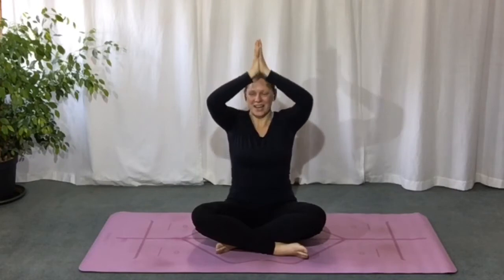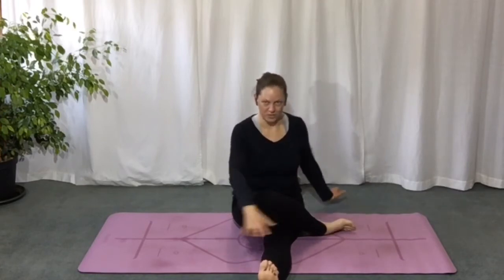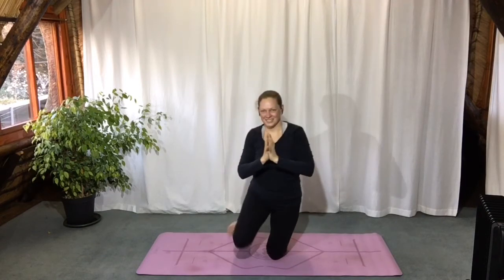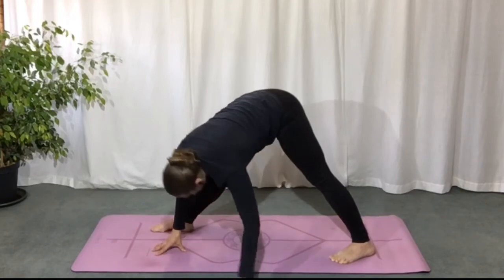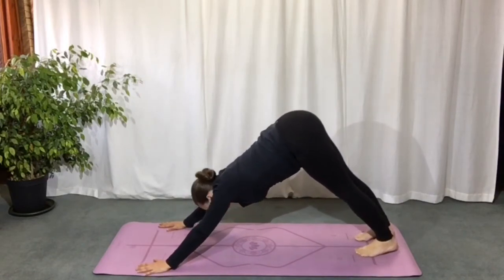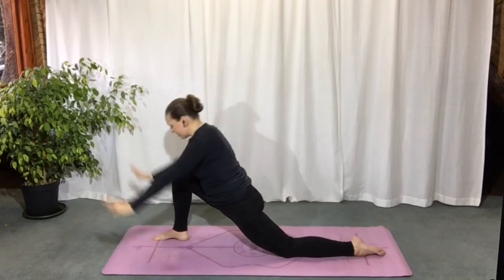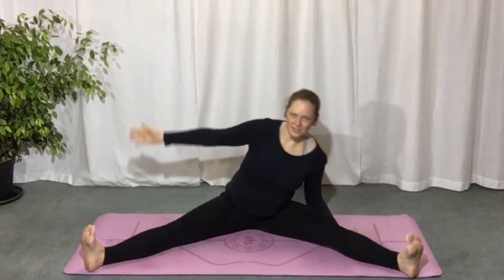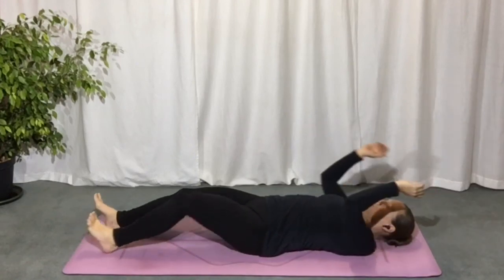38min Sidebody-Opening & Twisting Flow Yoga (with music)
Tanya Botha Free Yoga Class
Vinyassa Flow yoga with music